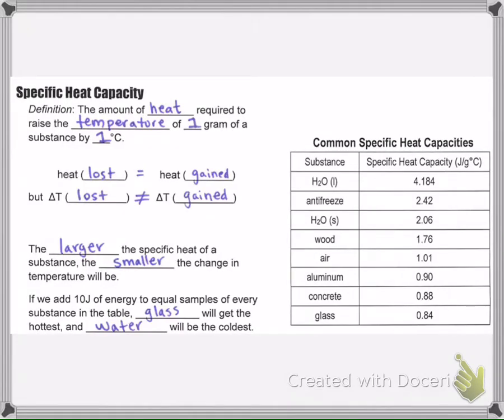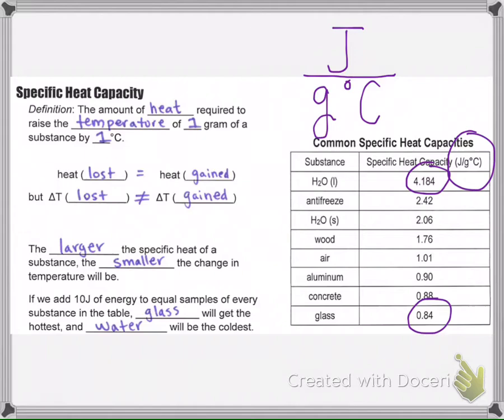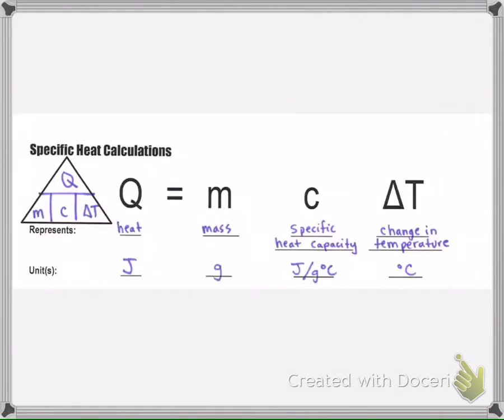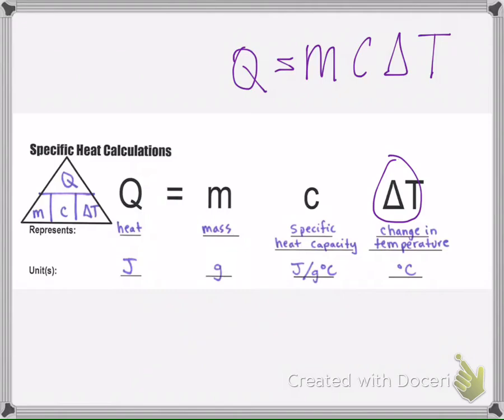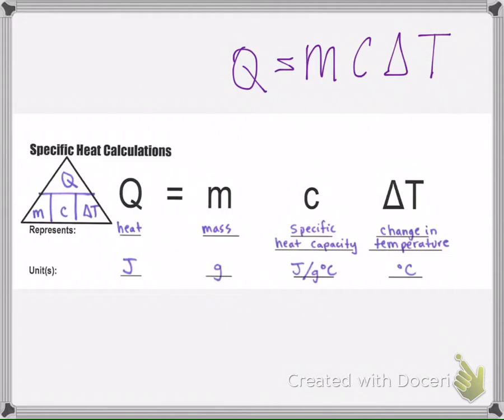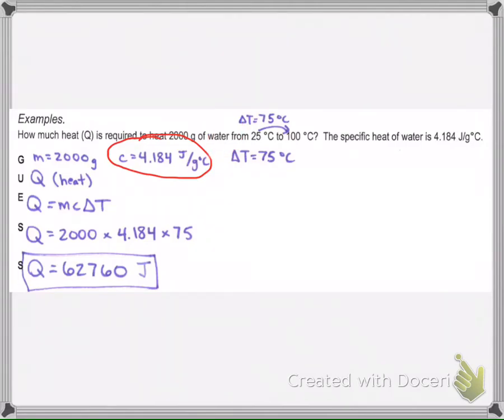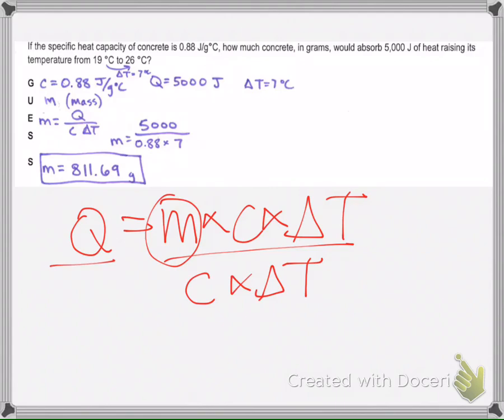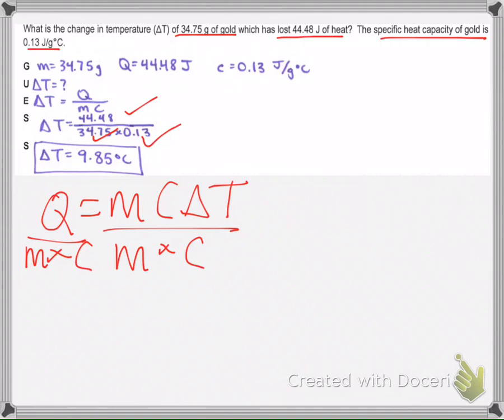Specific Heat Capacity and Calorimetry Calculations (notes p.7&8)